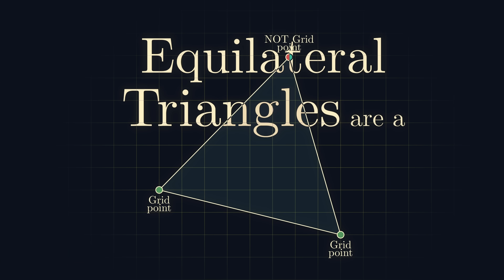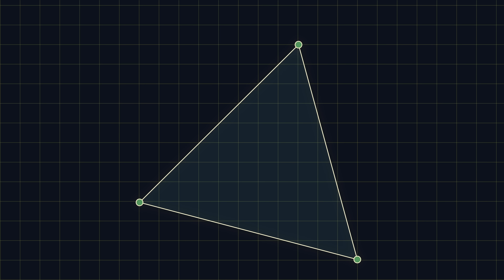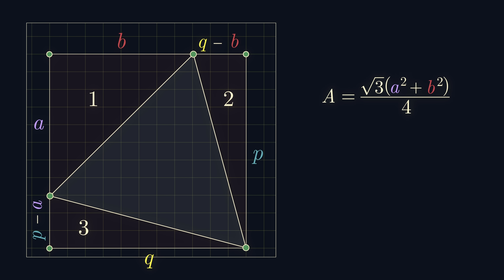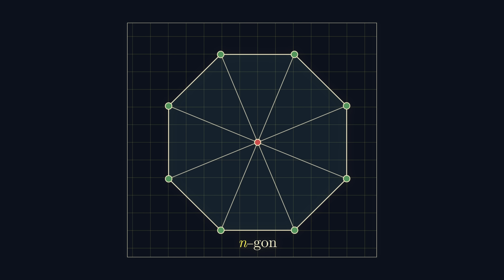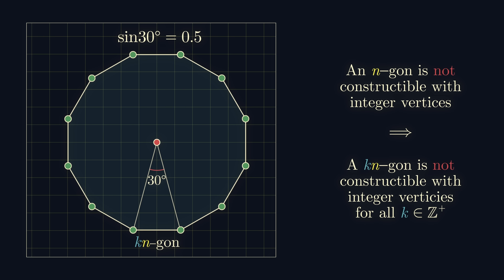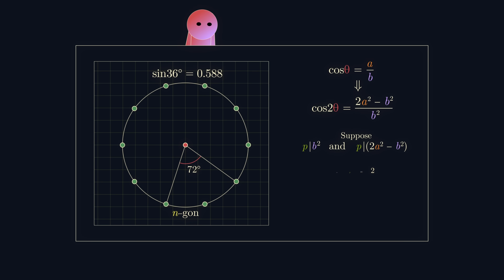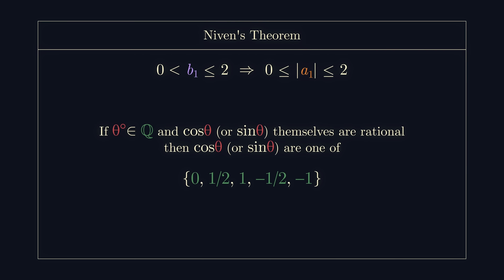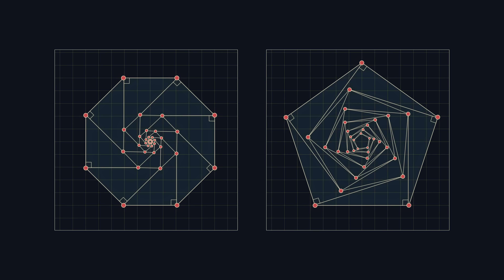Can you draw Regular Shapes perfectly on a Grid?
We explore which regular polygons (that is, shapes with equal-length sides and equal interior angles) can be drawn on a grid with their vertices at integer coordinates. In the end, we cover 4 different arguments (some more detailed than others) and finish off with one of my favourite visual proofs!

Software: (entirely) Davinci Resolve

(I found all the other solutions myself)

Chapters:
0:00 The Problem
0:50 Equilateral Triangles
4:43 All Regular Polygons
12:53 More (Very Pretty) Proofs!!